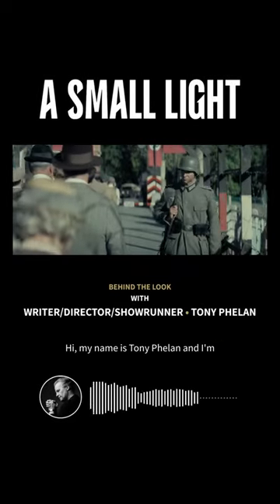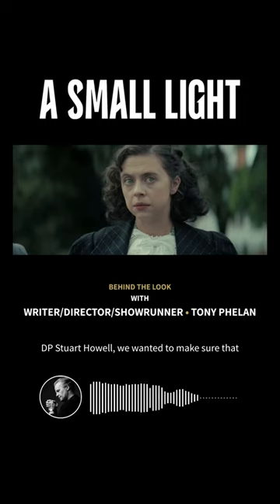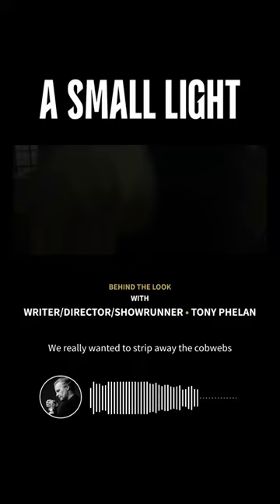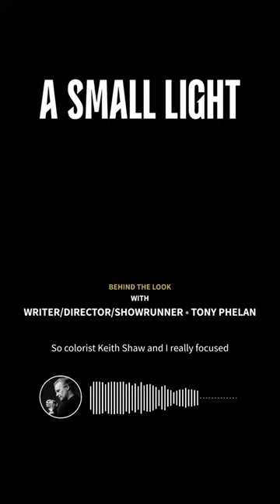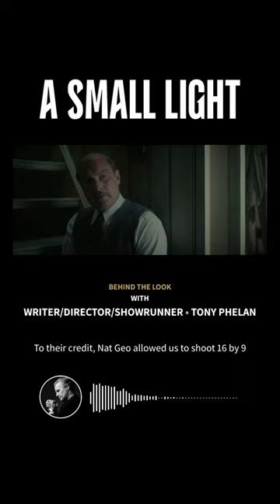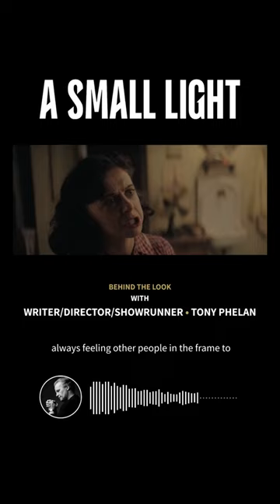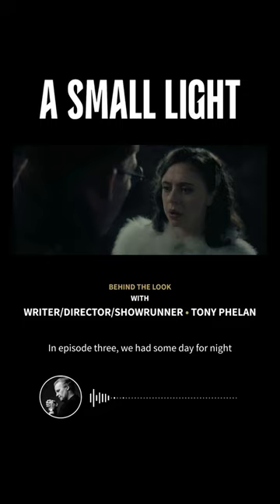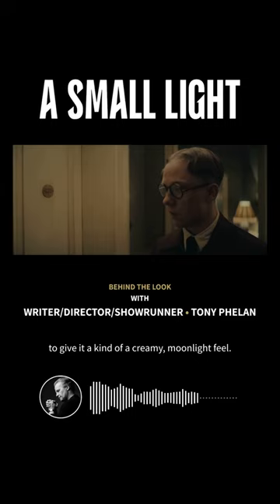BEHIND THE LOOK: A SMALL LIGHT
BEHIND THE LOOK: A SMALL LIGHT • With Writer/Director/Showrunner Tony Phelan

WRITER/SHOWRUNNER • Joan Rater
DIR • Susanna Fogel & Leslie Hope
DP • Stuart Howell, BSC & Azul Serra, ABC
COLOR •  Keith Shaw
PICTURE SHOP PRODUCER • Kevin Rodriguez